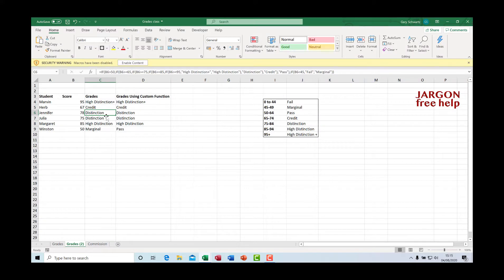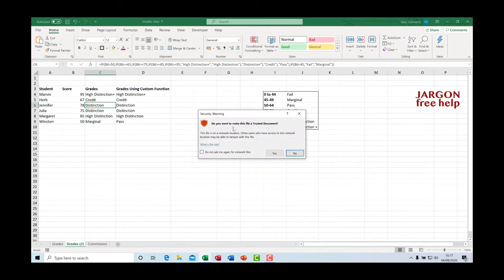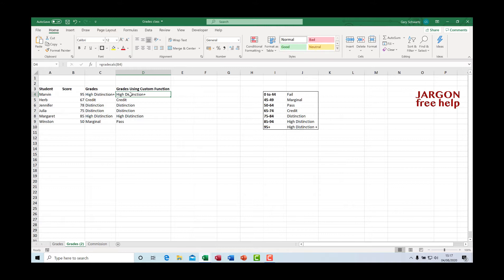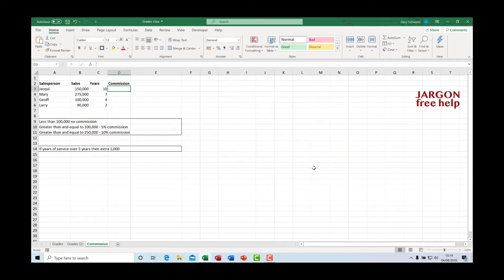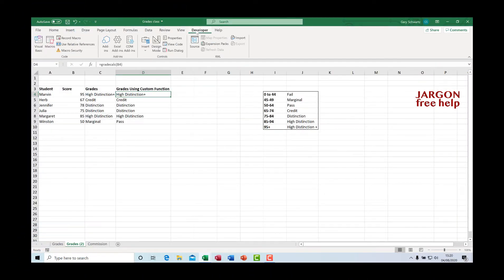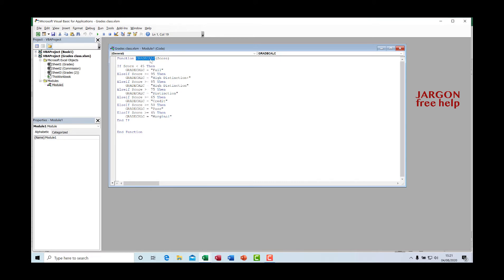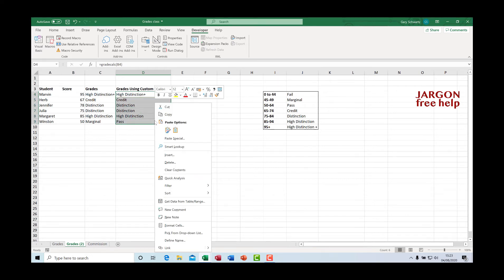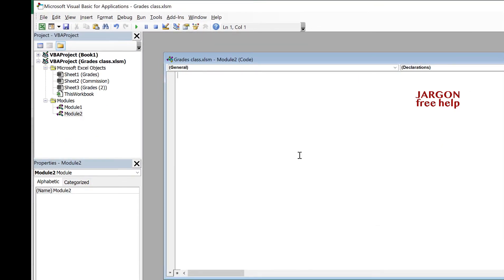Microsoft Excel: How to Create Your Own Custom Function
Excel has lots and lots of functions but you might find that there is not one that suits your needs. You may also have a formula you are creating using an IF function but it is either looking a bit difficult to do in the formula bar or you have run out of using the IF function, there are a limit of up to seven IFs that you can nest. A good solution is to use a custom function, these allow you to create a function, add arguments and have as many conditions as you like. You can also create your own calculation based on your needs. You can then share the workbook so that others can use it on their workbooks and you can use it across many workbooks too rather than having to copy the formula or functions across.

If you want to have the functions, or macros, open up so they are always available you can do this using the Addin feature. To see how to do that check out this video

Chapters
0:00 Start
1:00 Enabling content
3:28 Displaying the Developer tab (Windows version)
3:53 Displaying the Developer tab (Mac version)
10:16 Sample 2, calculating commission
14:27 Saving as a macro enabled workbook